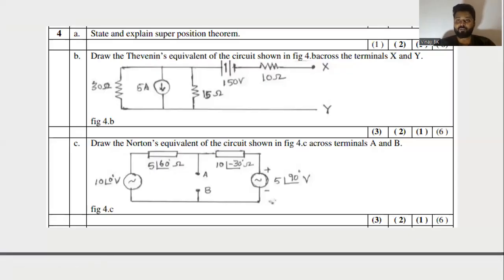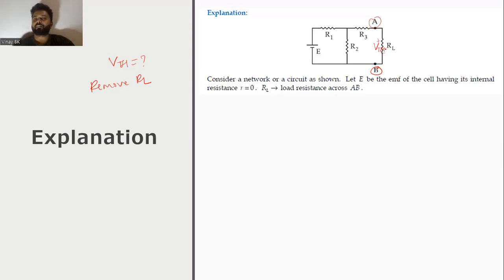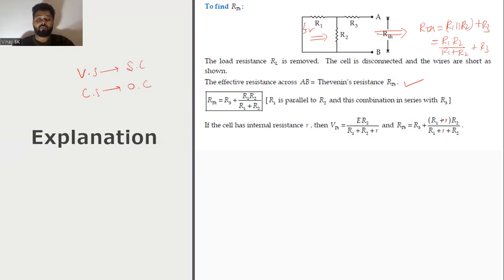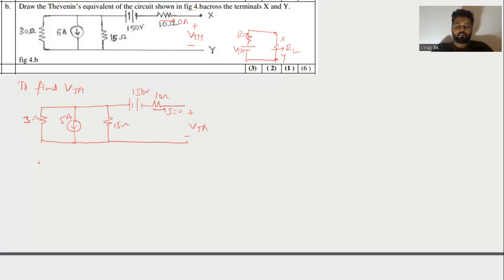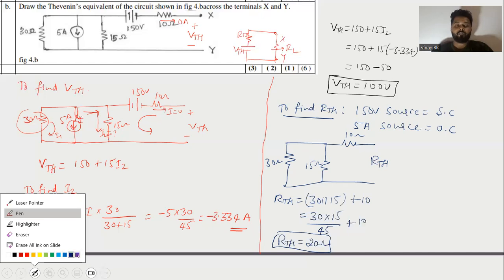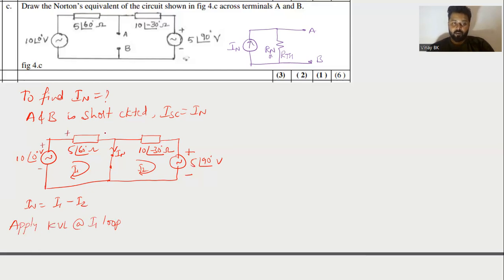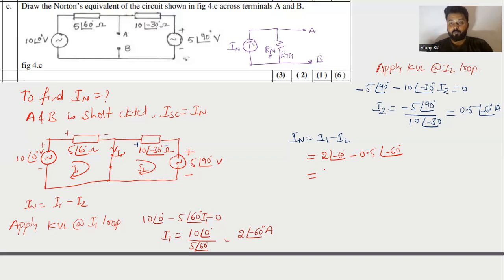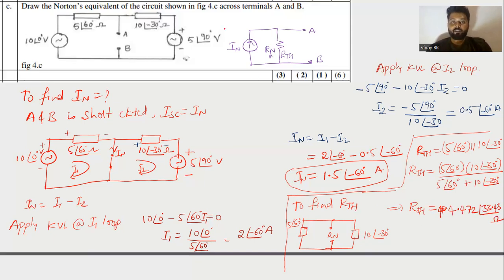ECA & Network Analysis Model question paper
VTU EEE & ECE MODEL QP
CIRCUIT ANALYSIS & NETWORK ANALYSIS